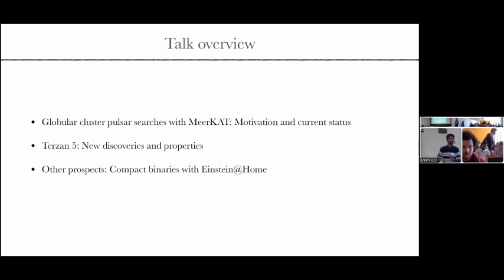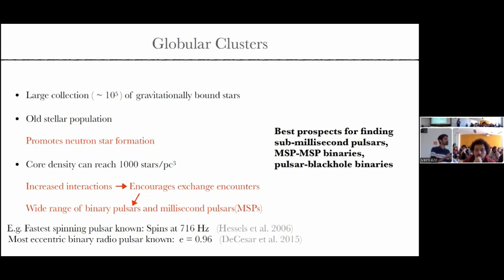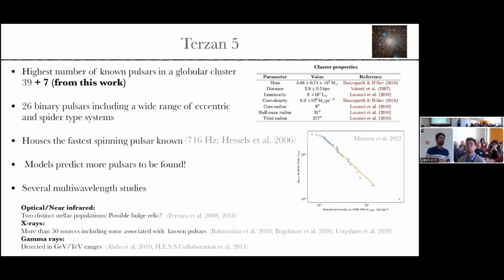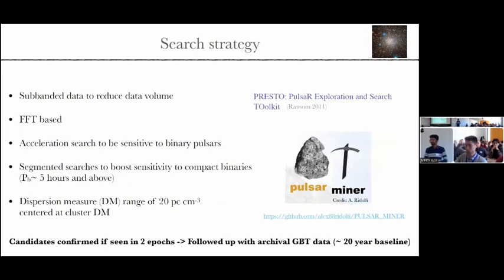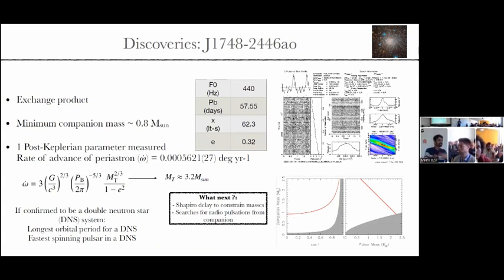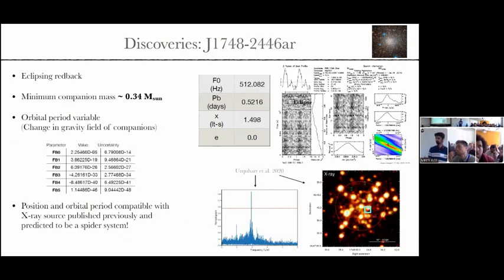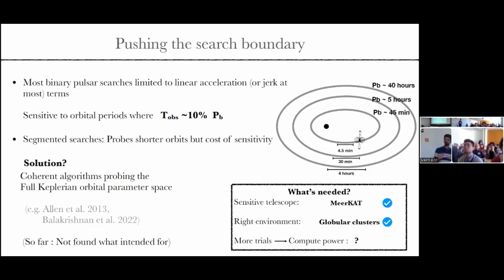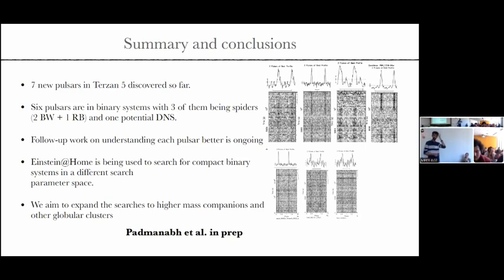MeerKAT Discovery of Unique Binary Pulsars in the Globular Cluster Terzan 5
Presentation by Dr. Prajwal V. Padmanabh in the 16th Bonn Neutron Star Workshop
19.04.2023